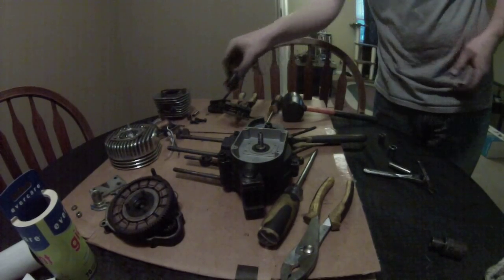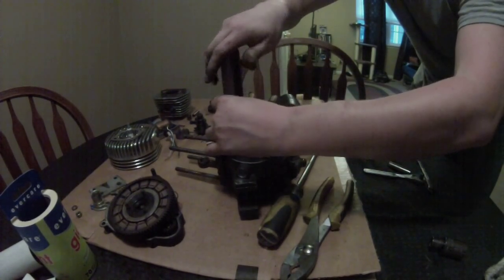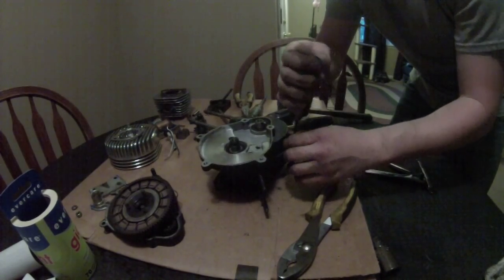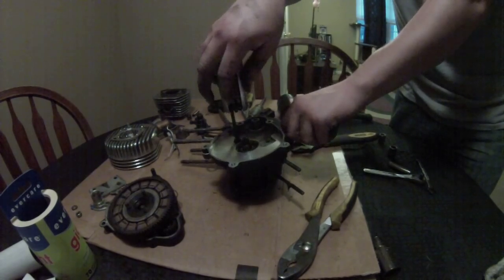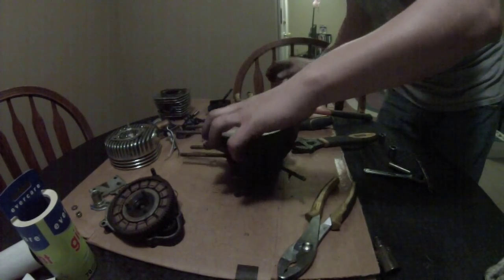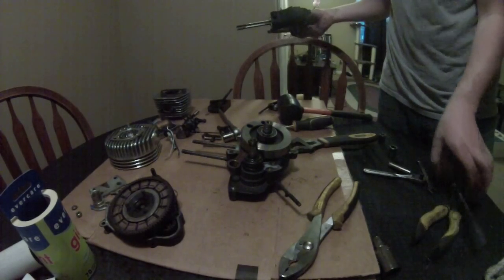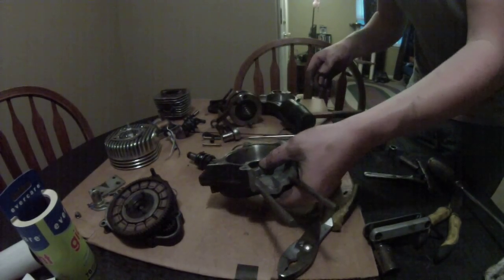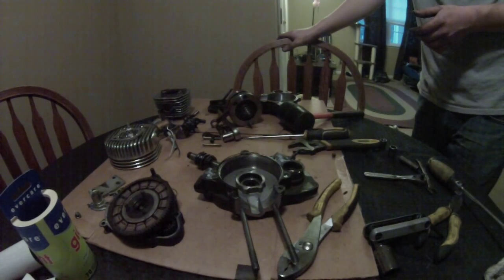66cc/80cc 2 stroke motor complete tear down (Part 2)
Part 2 of the complete tear down! Only a little bit left to do!